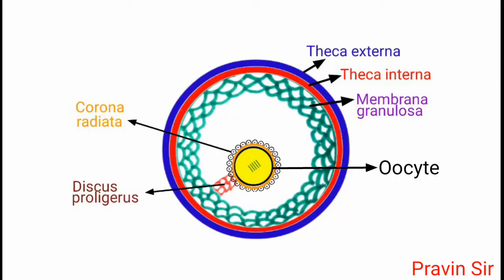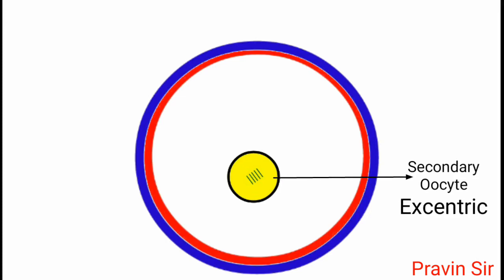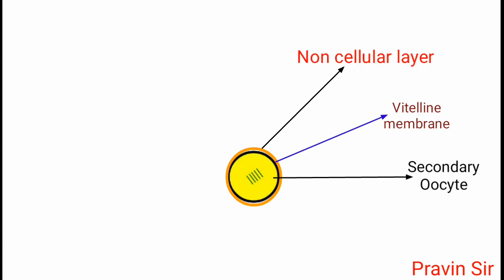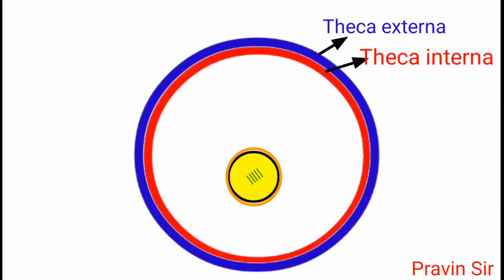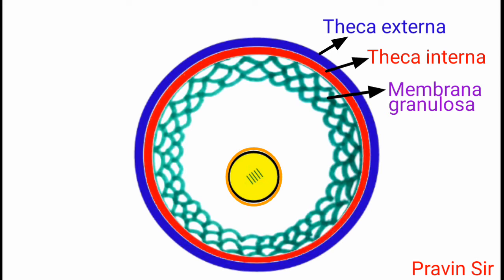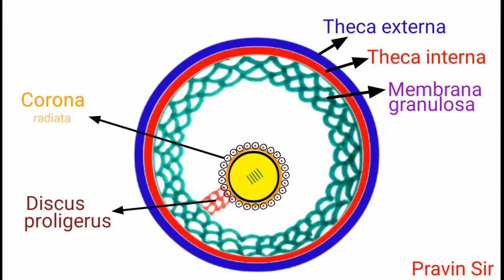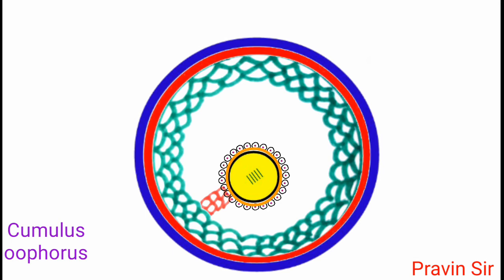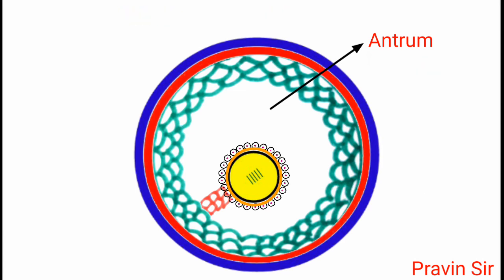Structure of Graafian follicle | Reproduction in Lower & Higher Animals